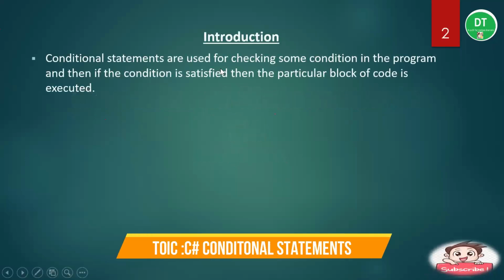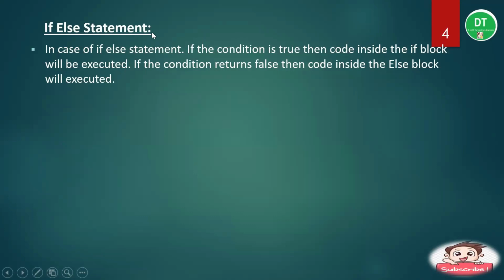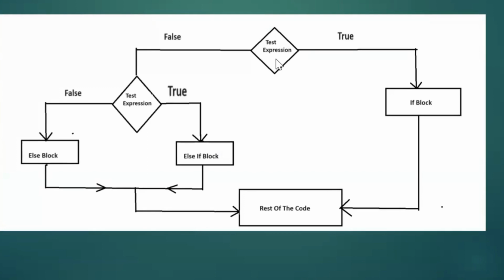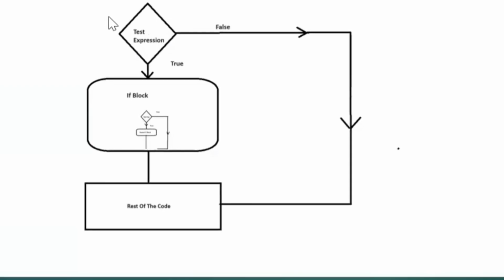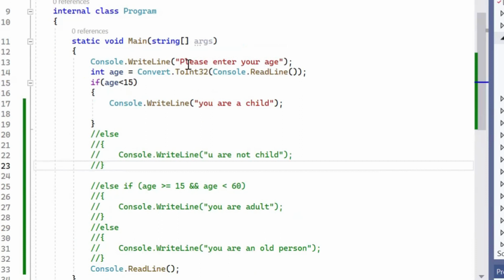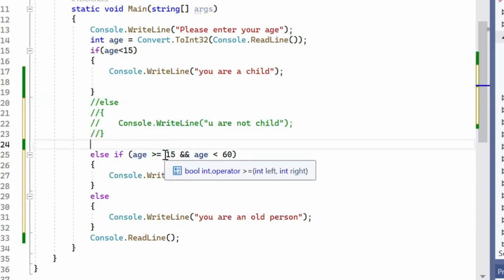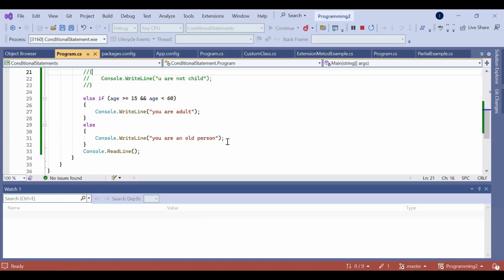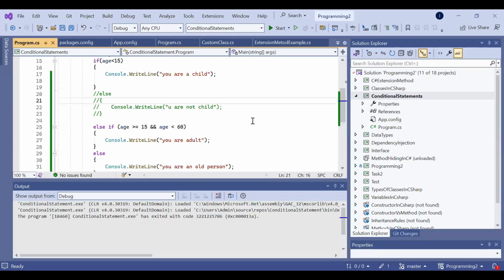Conditional Statements In C# (If Else)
Primary Description:
In this video I have explained c# conditional statements. I have explained If/Else , Nested if , If else if etc. I explained this in a very simple and easy way and also given practical code example using visual studio IDE. Please watch my video till the end so that u can find the practical examples which I have given. examples make the leaner understand properly.